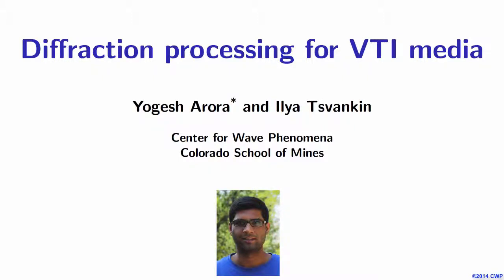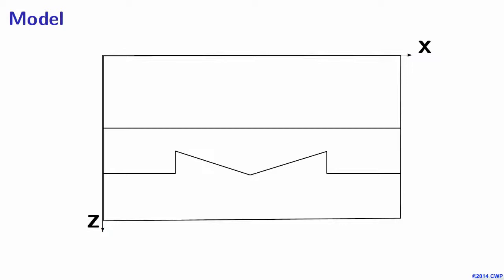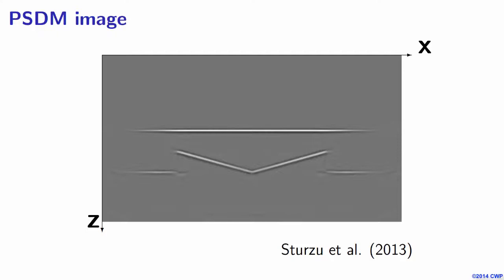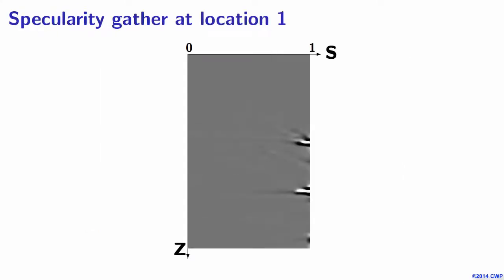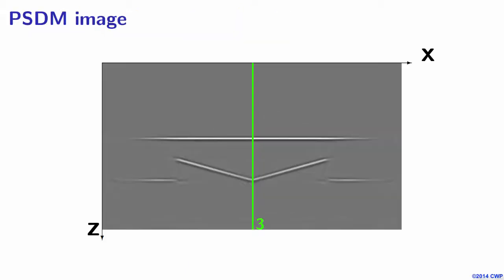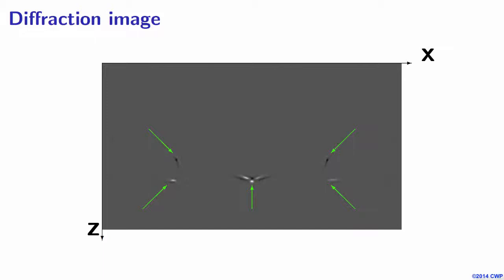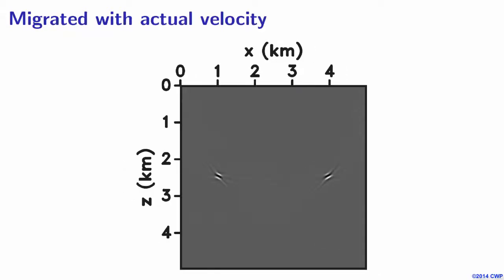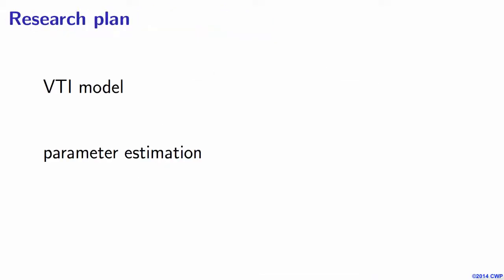Diffraction processing for VTI media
Presentation by Yogesh Arora, graduate student and PhD candidate in the Center for Wave Phenomena at the Colorado School of Mines, at the 2014 Project Review Meeting of the Consortium Project on Seismic Inverse Methods for Complex Structures, May 12-15, 2014.